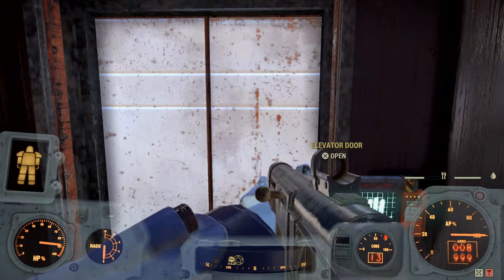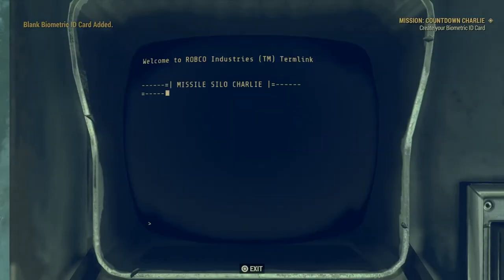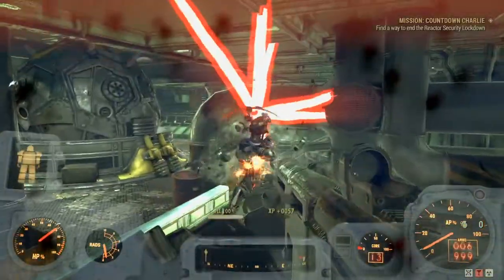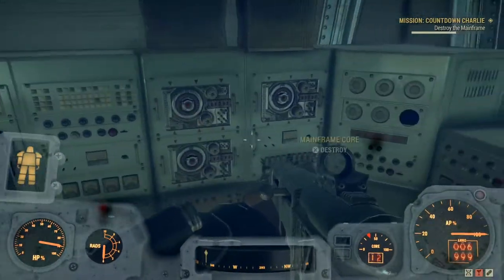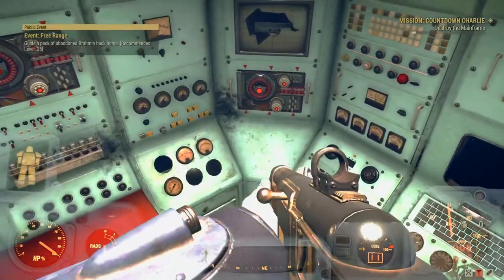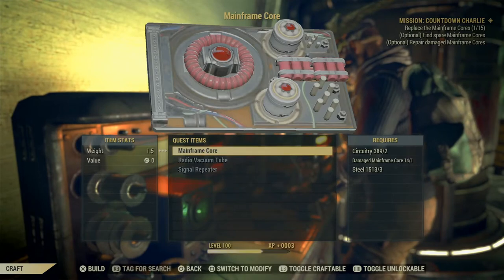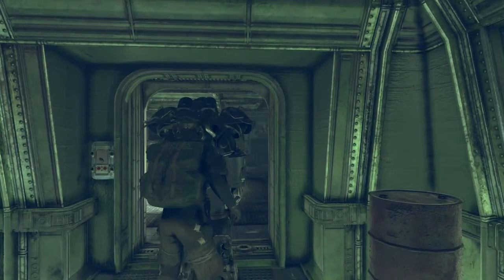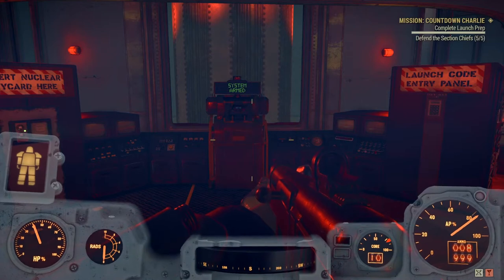Fallout 76 Lets launch a nuke! simple kill everything silo run.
This is part of a live stream that I have uploaded just to show what is involved in doing a silo run solo.
Done in Power Armour killing everything as I go.